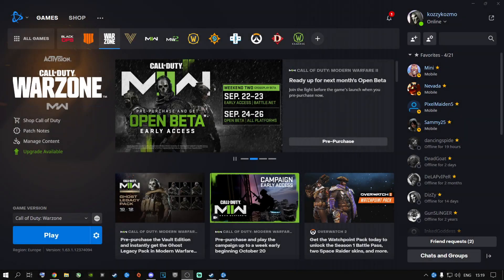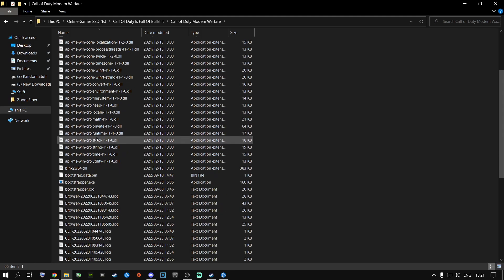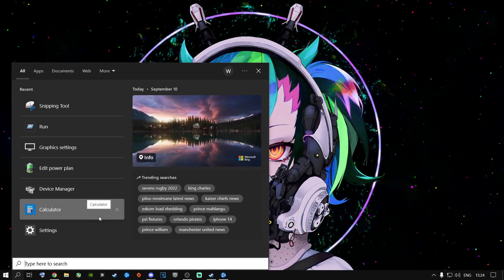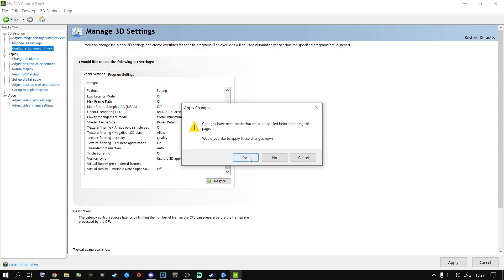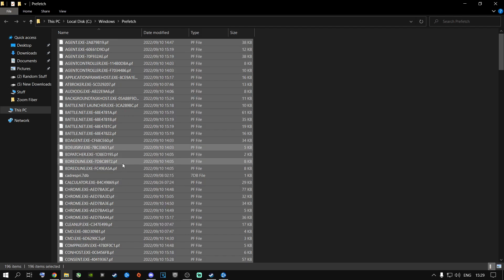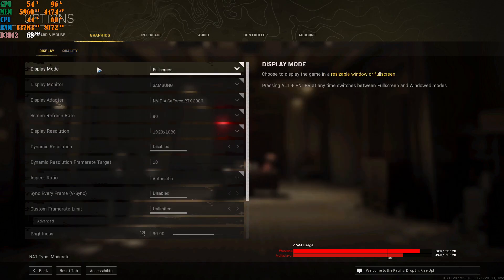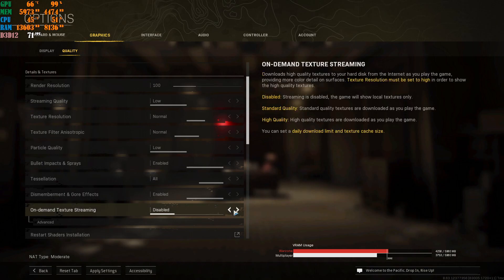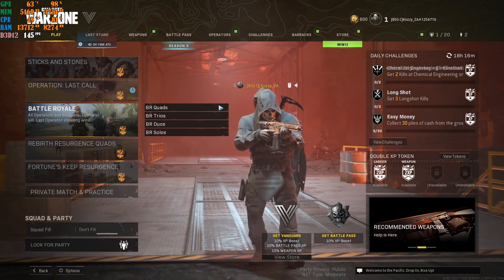Best Pc Settings for Warzone SEASON 5! (Optimize FPS & Visibility)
FOR WARZONE - YOU NEED TO ENABLE THESE SETTINGS RIGHT NOW IN WARZONE SO THAT YOU CAN HAVE THE BEST FPS & GAMEPLAY 👌👌

These are the BEST PC settings for Warzone Season 5 - Fps Boost Guide! - Best Warzone FPS BOOST For Season 5 - ( Maximize your FPS ) For All Users -A FPS Boost Guide For The BEST PC Settings In S5 - 2022 * Increase Performance & Boost FPS *

How to get more FPS out Of WARZONE !

Warzone FRAME Boost!

Peace Out ✌

0:00 Intro
02:00 Battlenet Settings
03:11 Adv Options
04:03 Battlenet App Settings
04:50 Graphic Settings
05:57 Nvidia Control Panel
08:33 3 Settings
11:17 Game Settings